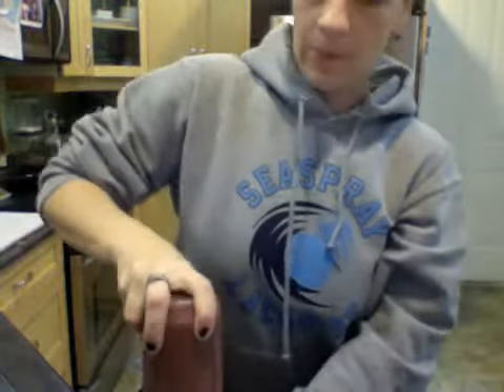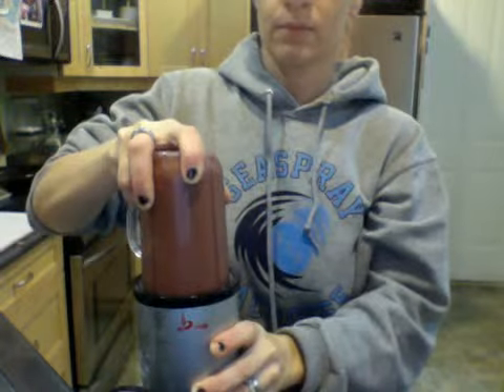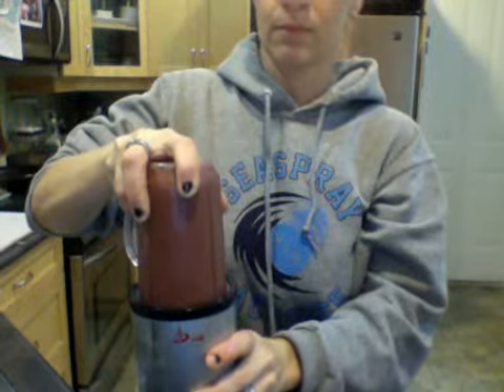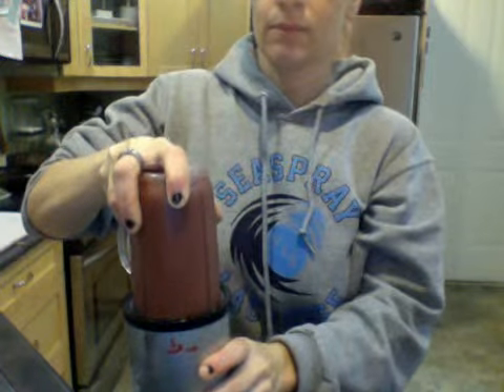How I make my Shakeology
My favourite way to make my Shakeology.